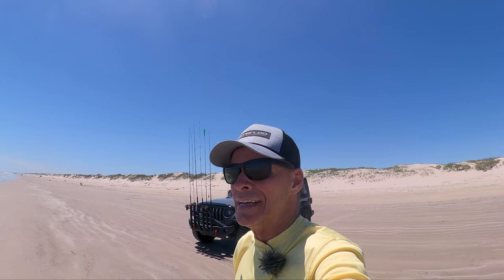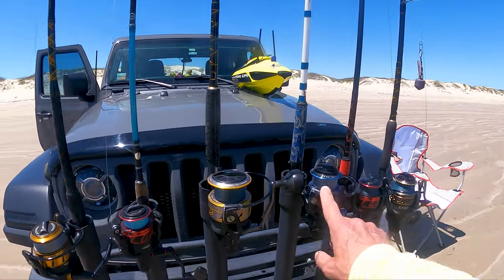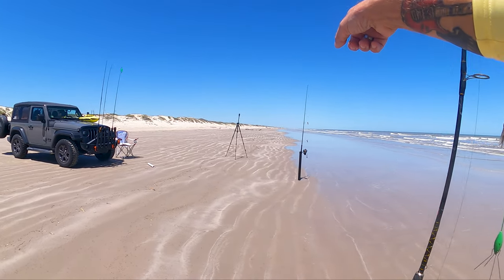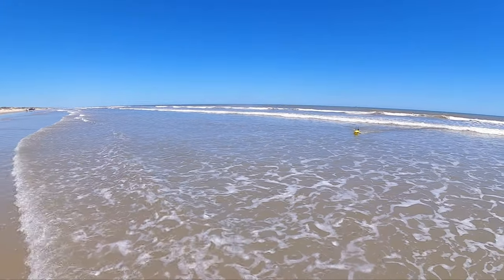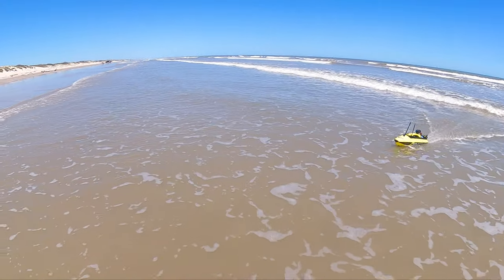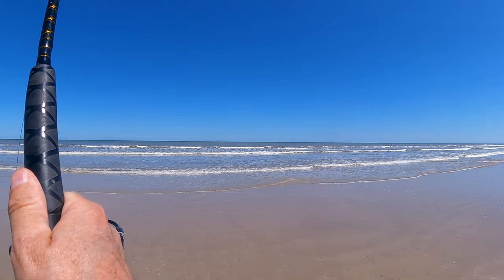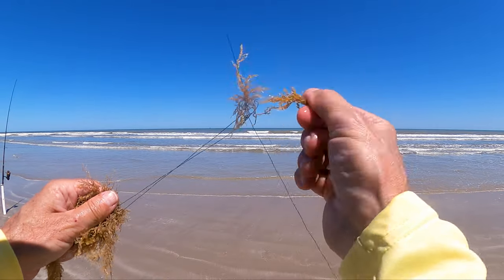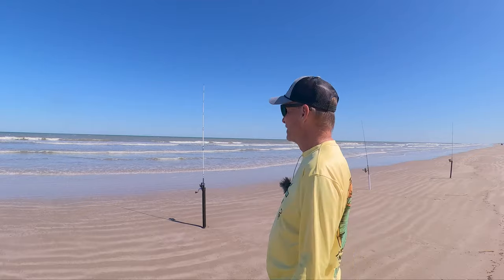Padre Island National Seashore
Beautiful day out on Padre Island National Seashore  The fish don't like me. It's a big one :)

✔️Patron-only posts and messages
✔️Daily photos
✔️Daily surf fishing reports
✔️Extra content
✔️Behind-the-scenes content
✔️Live Q&As
✔️Livestreams